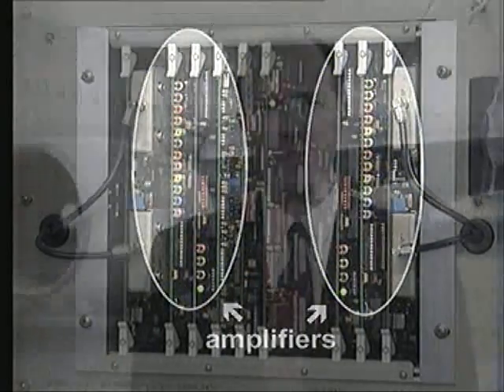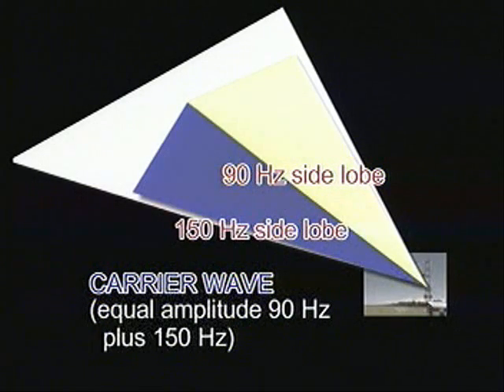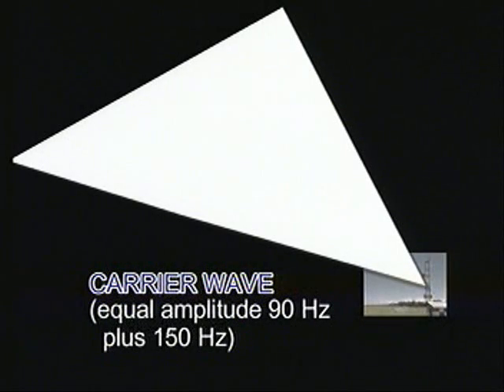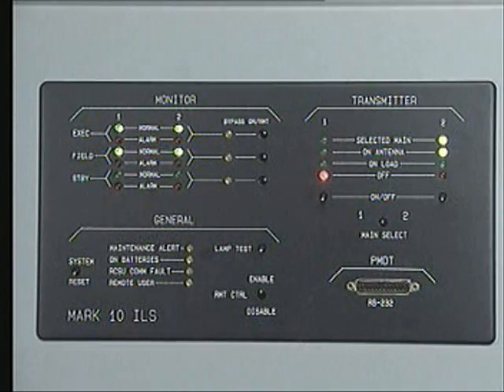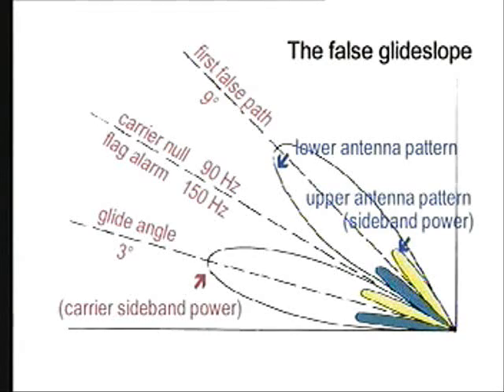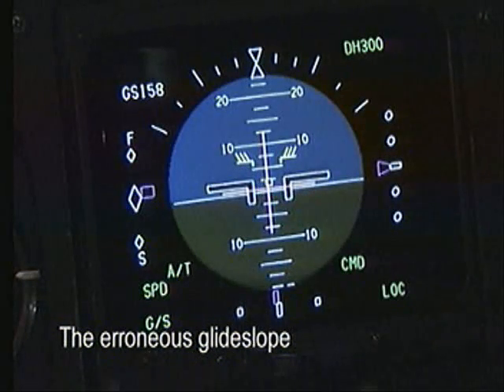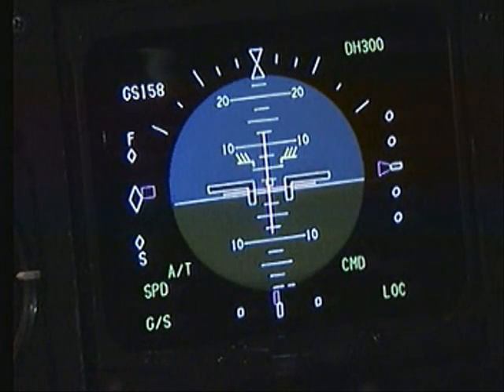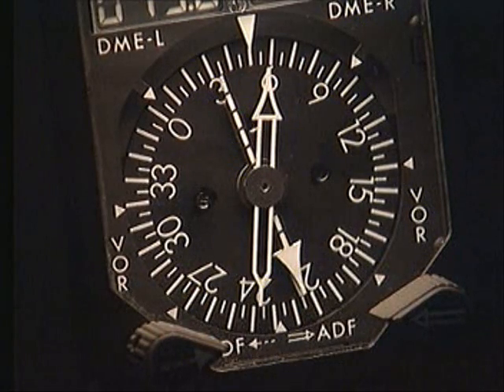NZ60 Erronious ILS Incident, Apia; Part 2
An Air New Zealand 767 encounters a malfunctioning ILS Glideslope system which forces it to go around. A saftey instructional video discusses the event and the ramifications regarding the operation and use of the Instrument Landing System. Part 2 of this video discusses in detail how an ILS system works, and why the system failed on the night of the incident. It also discusses what some of the symptoms are of the malfunctioning ILS and what clues that a malfunction might give pilots. It also discusses problems with the ILS which did not happen on the night but may also be issues in the use of ILS systems. This part of the video is a must watch for any pilots with an IFR rating who regularly use ILS landing systems as their primary navigation aid in the final approach stages of flight.